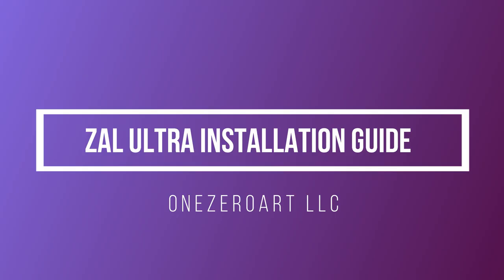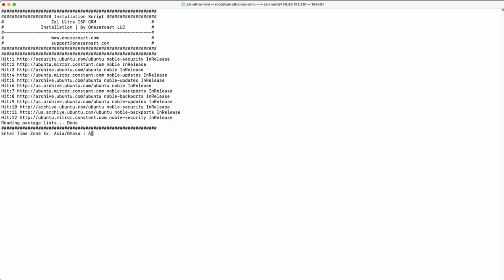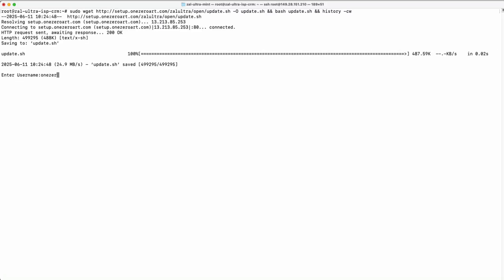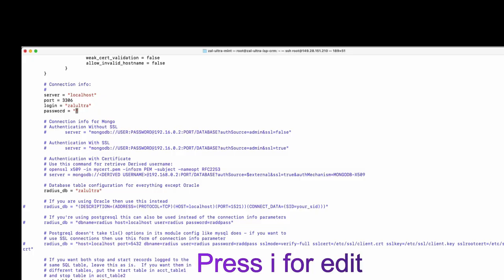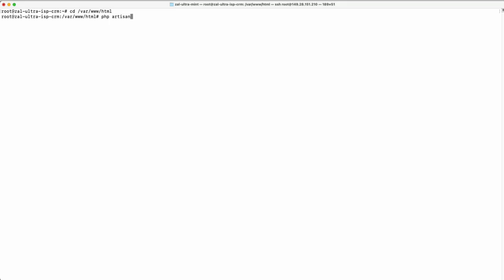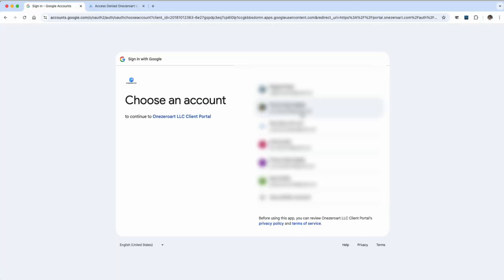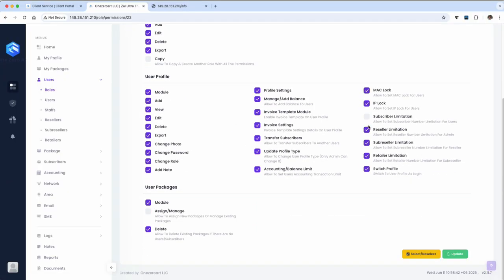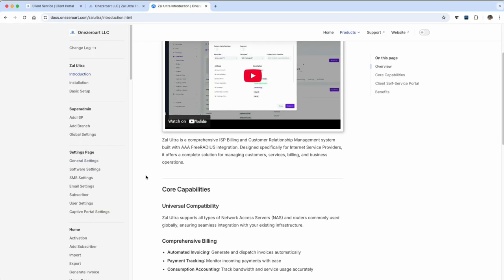Zal Ultra ISP CRM Step By Step Installation Guide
Ready to Supercharge Your ISP Business?

Introducing Zal Ultra ISP CRM v2.11.7 – the ultimate solution for seamless ISP management!

Follow these simple steps to get started:
 Download & Install Ubuntu 24 Server/Desktop
 Log in to your server via SSH
 Follow our step-by-step video guide for a smooth setup!
Pro Tip: Need help? Our team is just a message away!

 Why Zal Ultra? Streamline operations, boost efficiency, and take your ISP to the next level!

 Watch the guide now [Insert Link] and share your setup experience in the comments!  Let’s grow together!